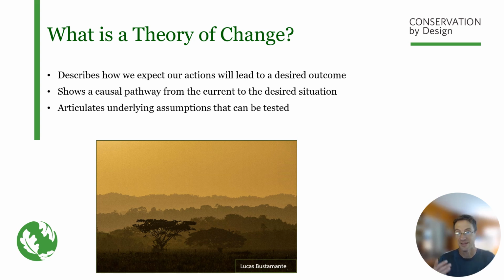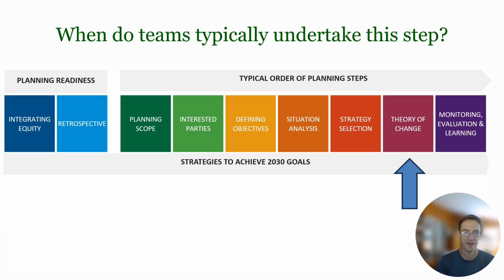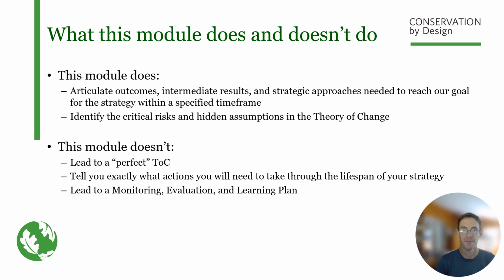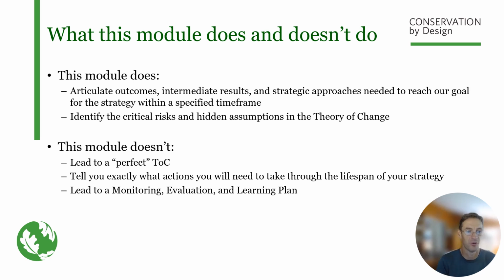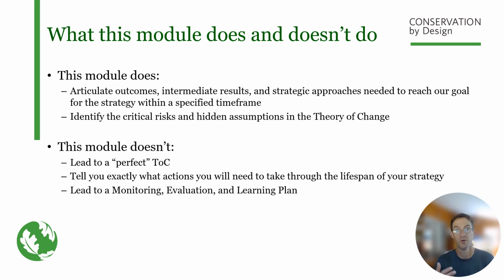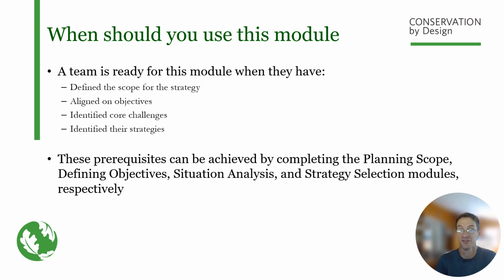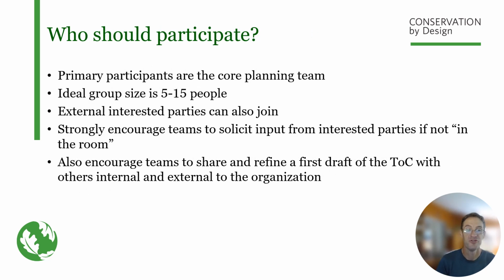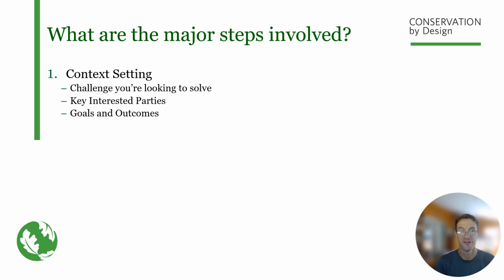Theory of Change module overview